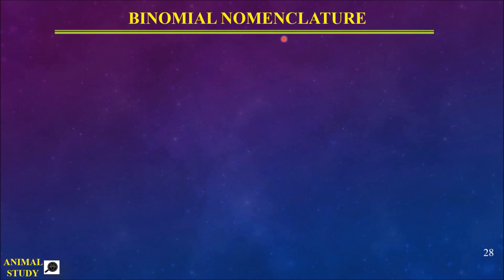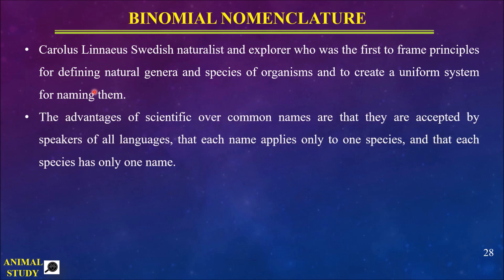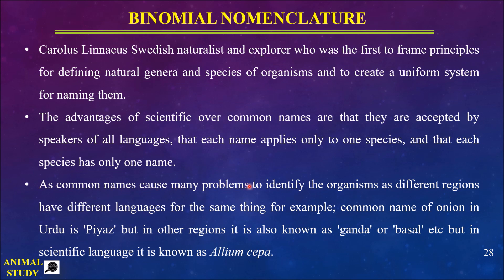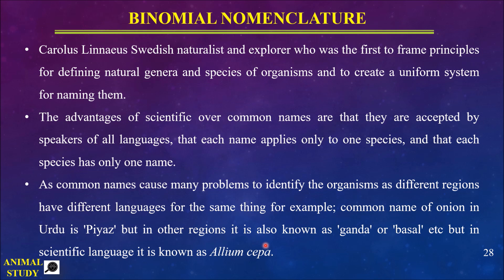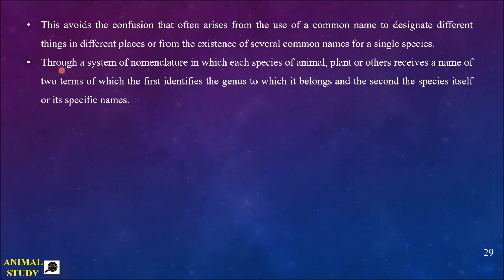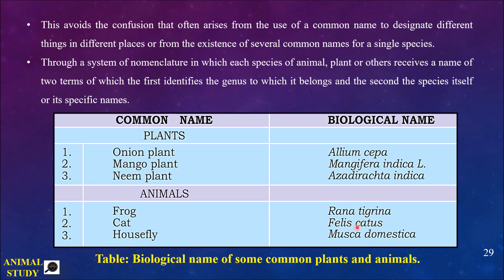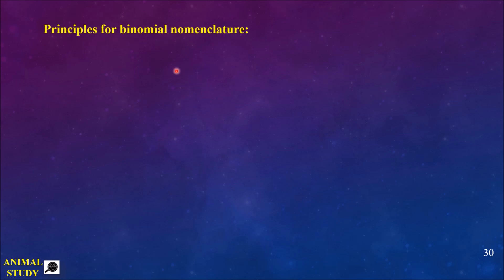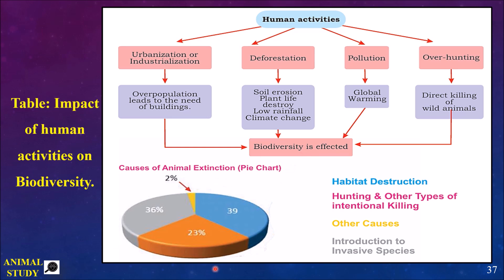9th Class Biology Chapter 3 Part 3 | Binomial Nomenclature & Conservation of Biodiversity | Sindh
Welcome back to Animal Study by Abeer Fatima! In this final part of Chapter 3 for 9th Class Biology, we explore the critical topics of biodiversity conservation and the impacts of human activities. This video is based on the new syllabus by the Sindh Textbook Board.

### 🌟 Topics Covered:
1. Binomial Nomenclature and its Principles
2. Conservation of Biodiversity
3. Reasons to Conserve Biodiversity
4. Problems Associated with Conservation of Biodiversity in Pakistan
5. Problems Associated with Conservation of Biodiversity due to Human Intervention
6. Impact of Human Activities on Biodiversity
7. Deforestation: Causes and Effects on Biodiversity
8. Endangered and Extinct Species in Pakistan

Join us as we discuss the importance of preserving biodiversity, the challenges we face, and the specific issues in Pakistan. This video is crucial for students aiming to understand the environmental impacts and the need for conservation efforts.